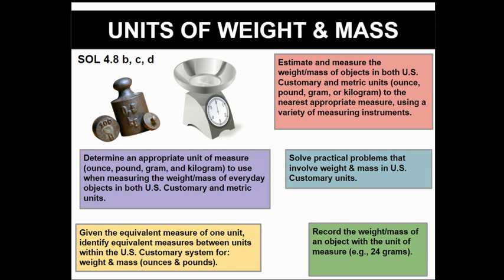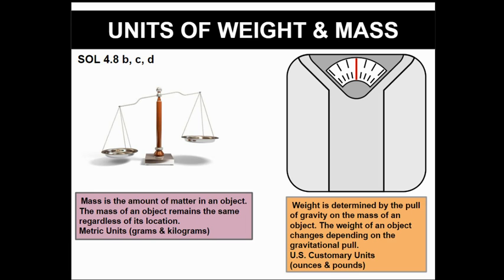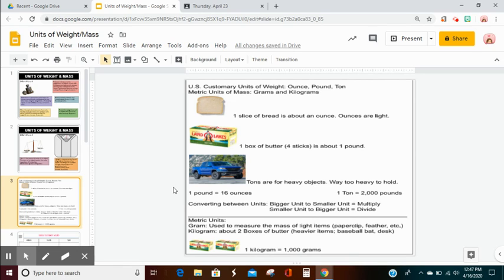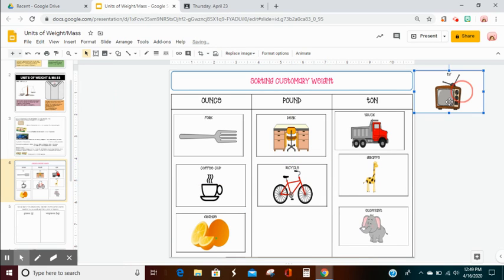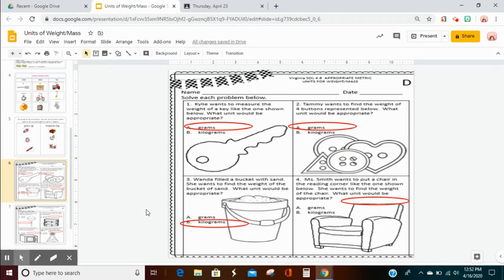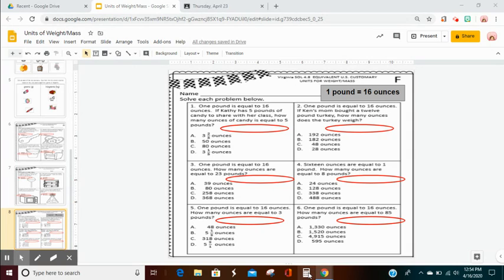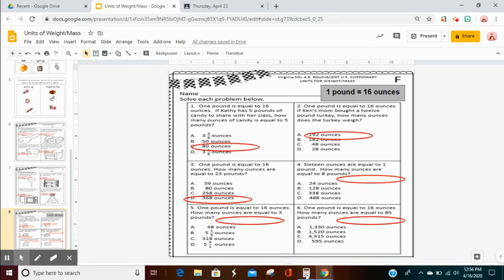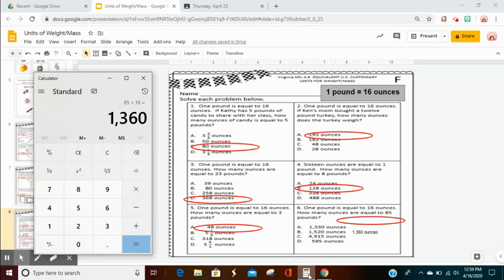Measurement-Units of Weight/Mass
Units of Capacity Sort: product of Lisa Vinyard